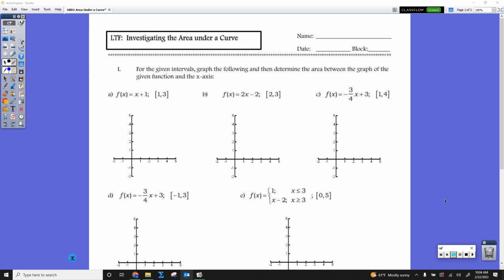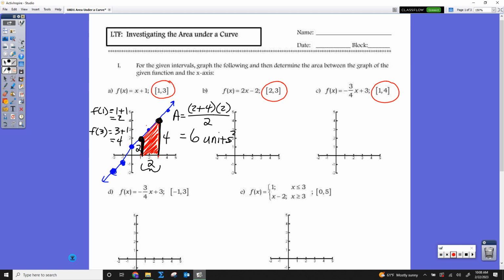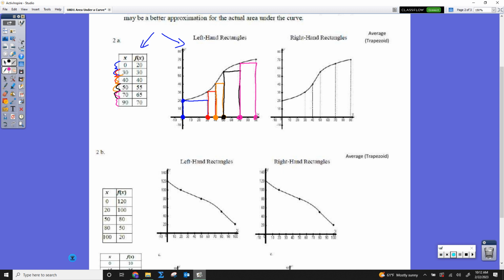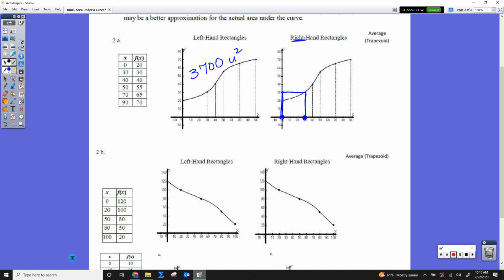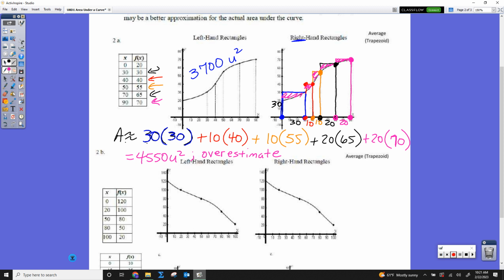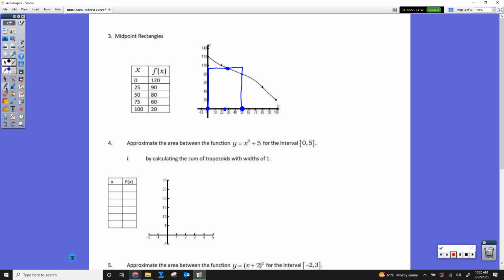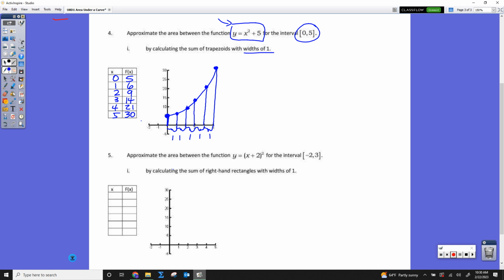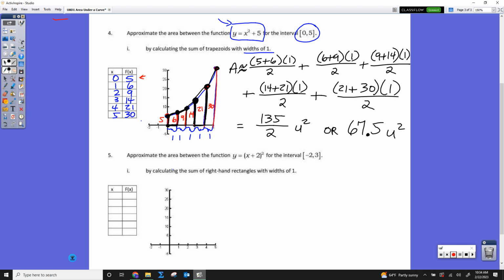Investigating Area Under a Curve